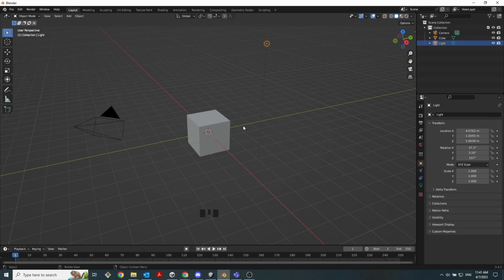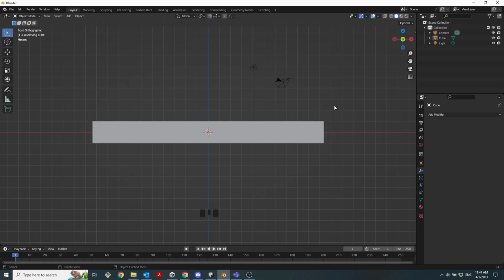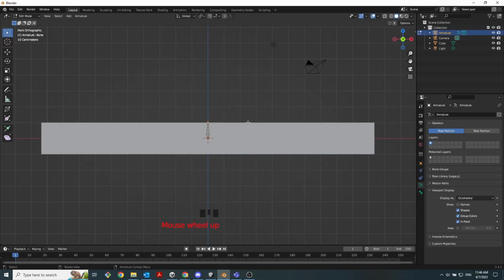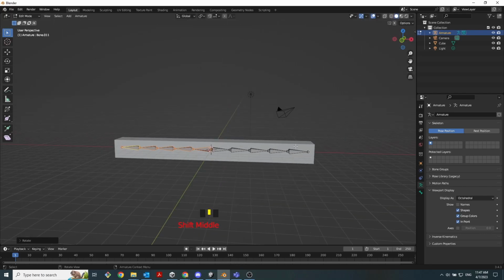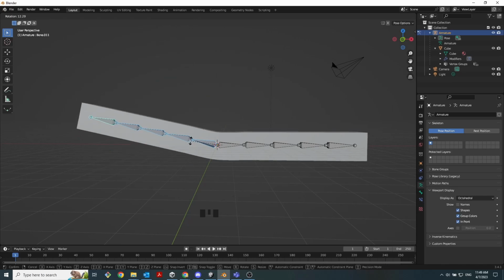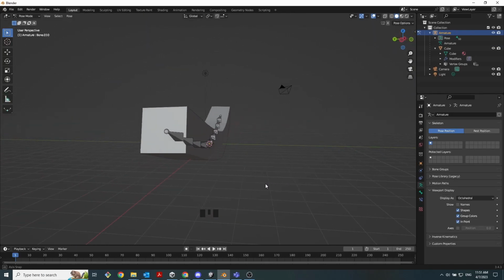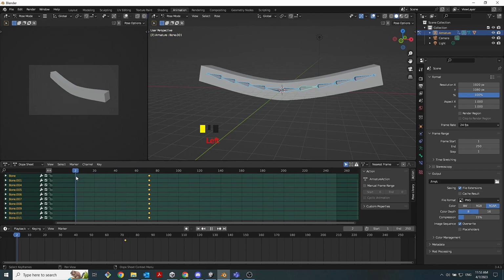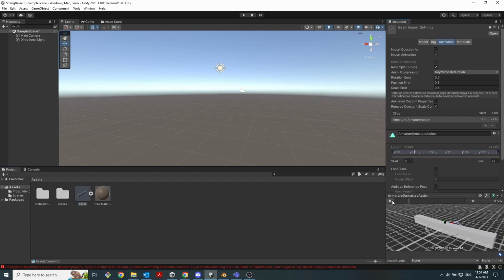Rigging and Animation in Blender and Unity | for Civil Engineering Models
Attention all Civil Engineering enthusiasts! If you're looking to create educational content by animating structures, then check out this video. Learn how to use Rigging and Animation in Blender to create engaging visuals. Discover how the Simple Deform modifier can assist with some tasks, but also learn why rigging is crucial for exporting your animation to the Unity Game Engines. Watch and leave your feedback in the comments section.